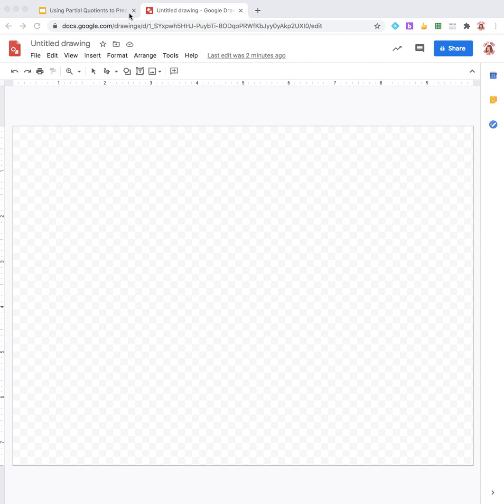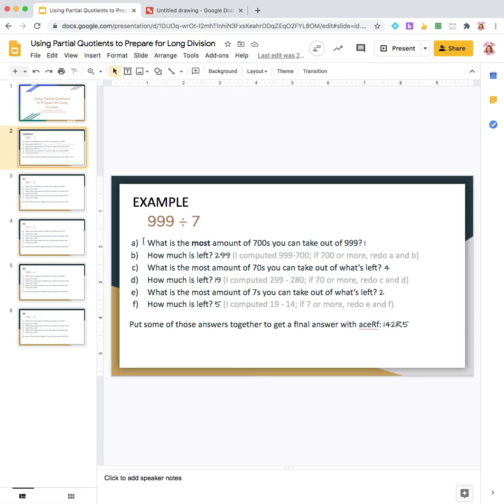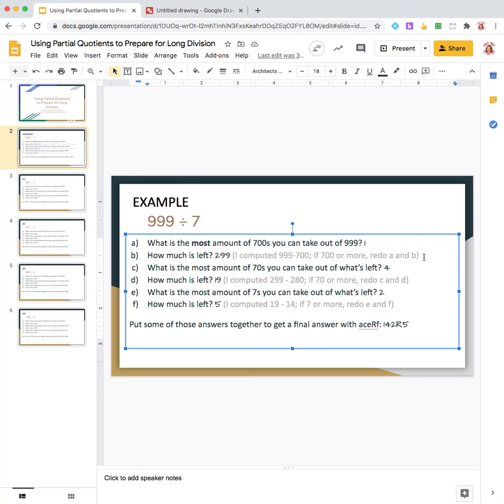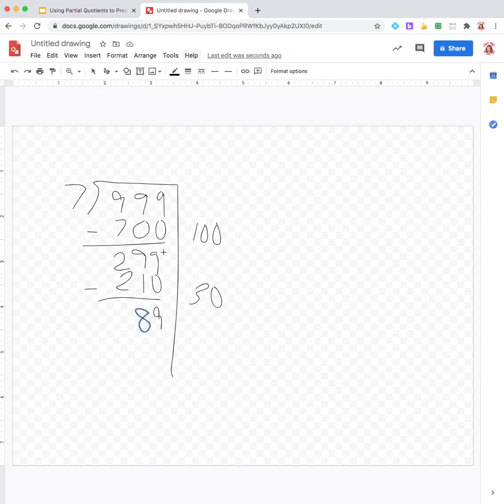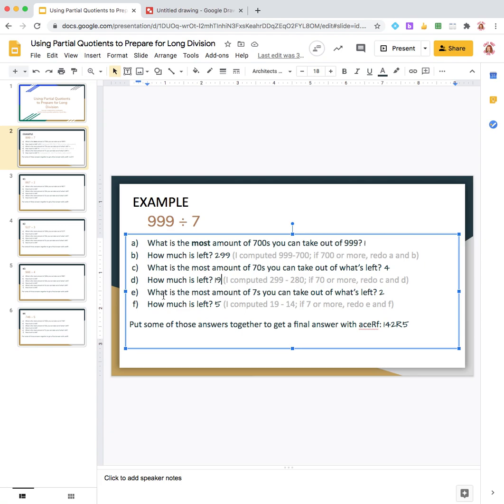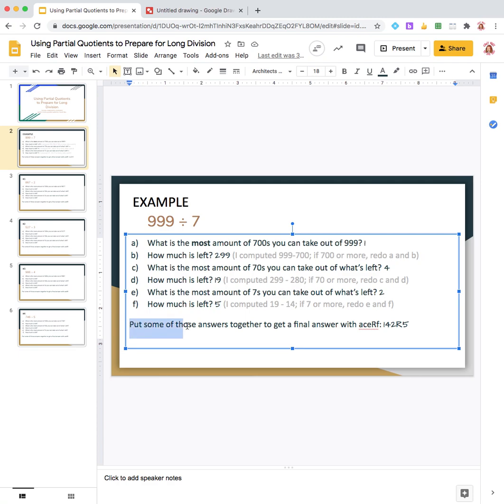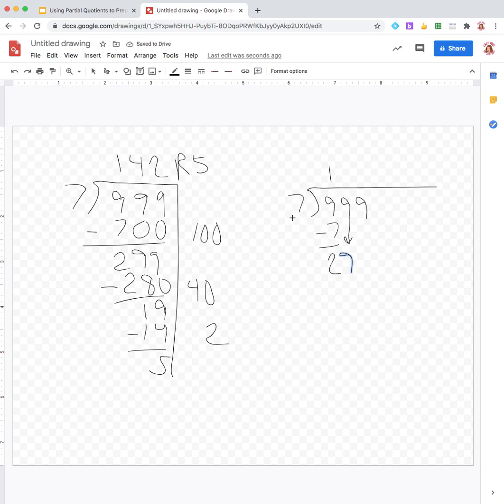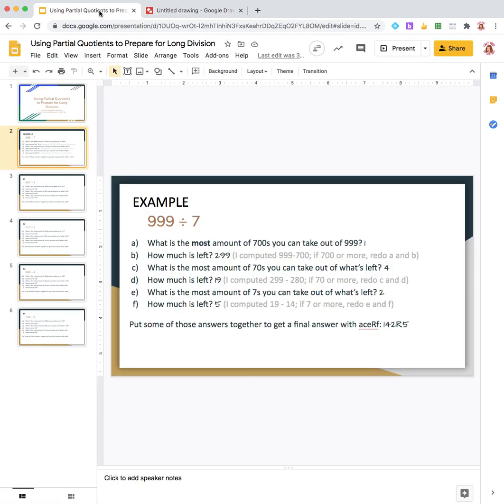Mrs. Rowe explains the Guided Questions to do Steps of Long Division